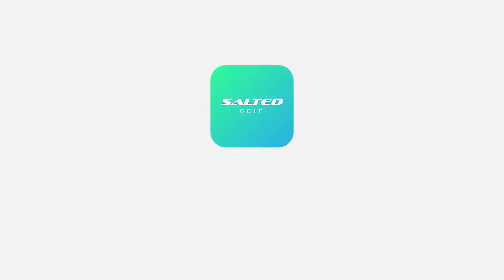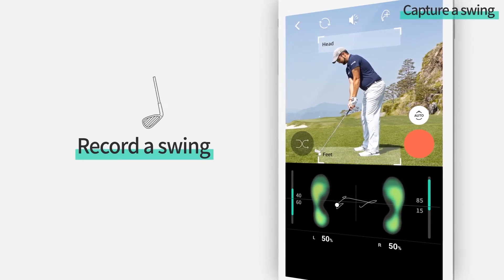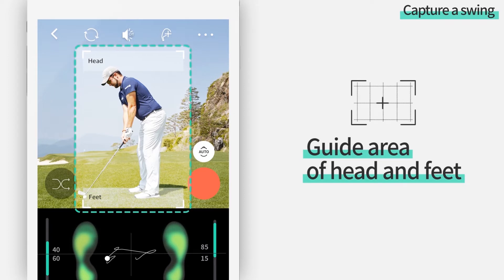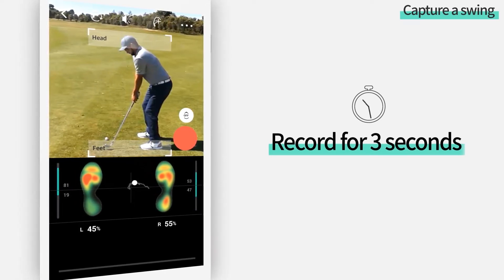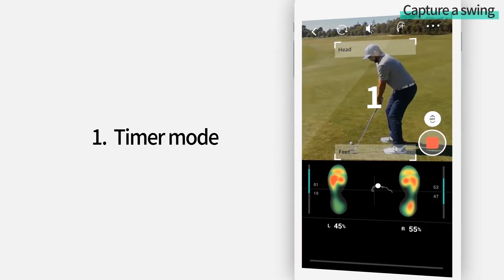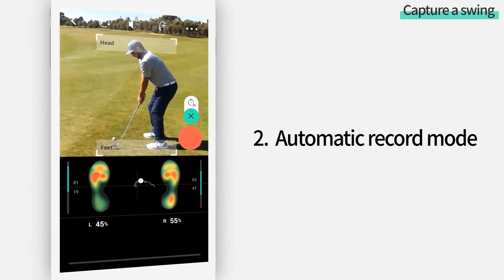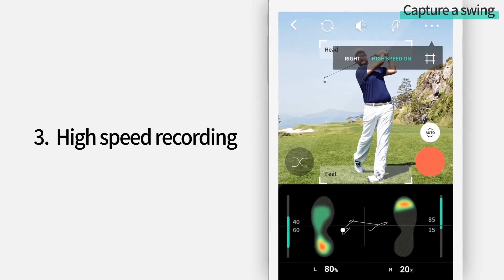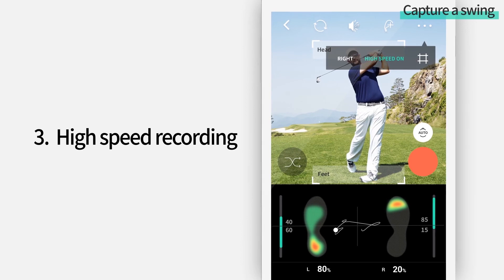SALTED GOLF : how to record a swing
솔티드 골프 어플리케이션 튜토리얼 입니다.
This is SALTED golf application tutorial.

솔티드 골프에 대해 더 알아보기
More about SALTED GOLF

솔티드 골프 인스타그램
SALTED GOLF INSTAGRAM